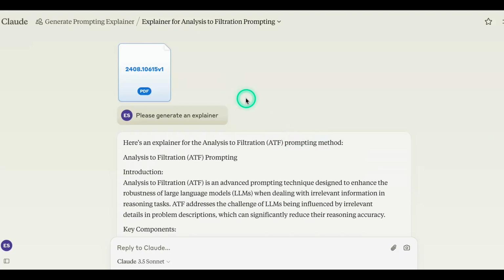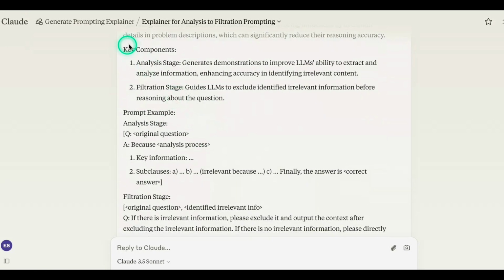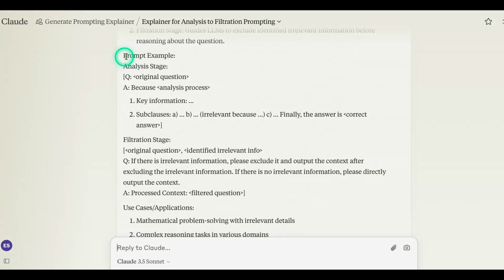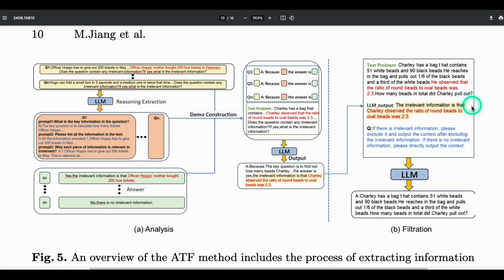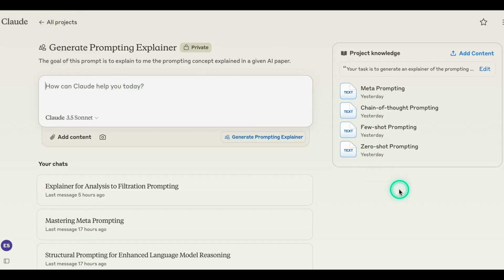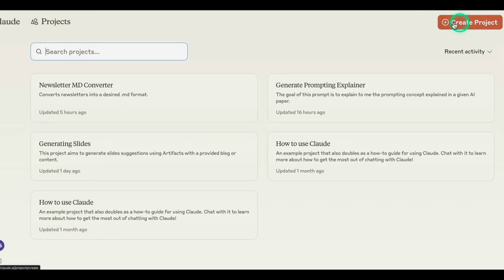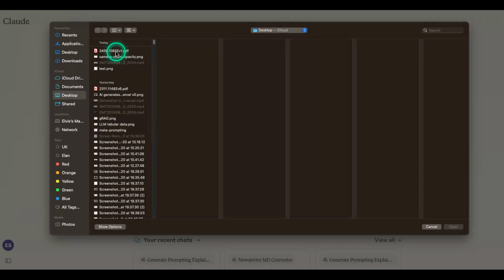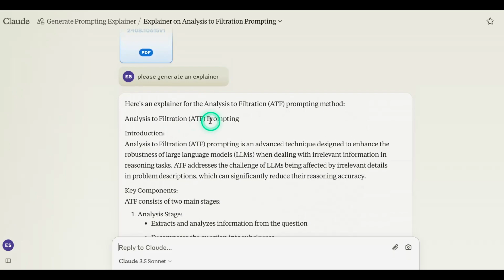How I use Claude to summarize technical AI papers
Claude Projects is a very powerful feature for creating advanced prompt templates powered by a knowledge base and custom instruction.

00:00 Example of Summarized Paper
04:34 Using Claude Project to Summarize Paper